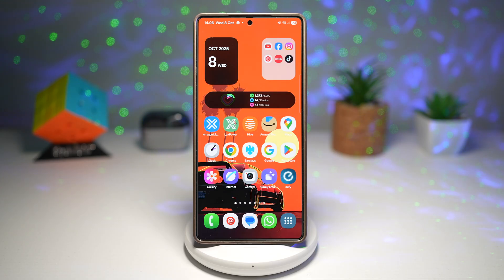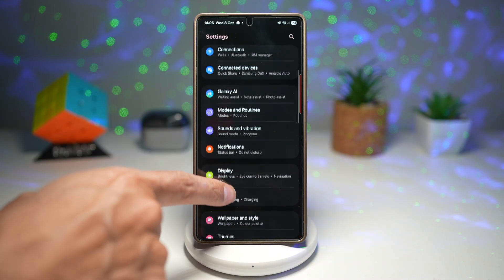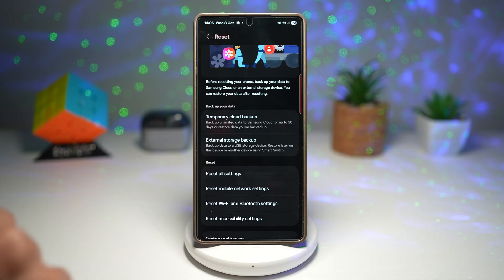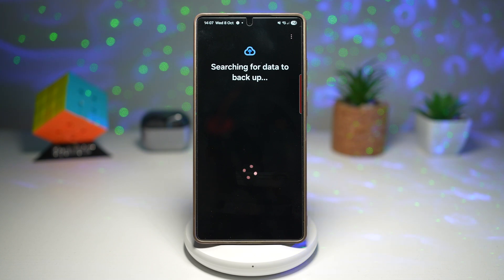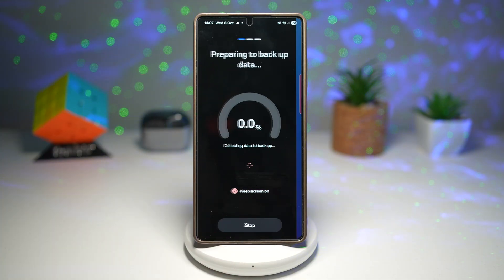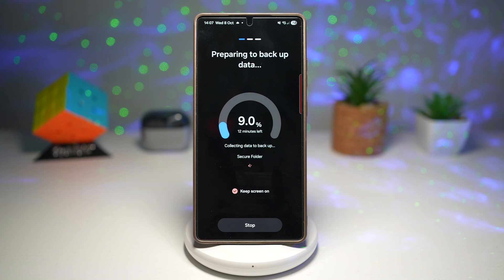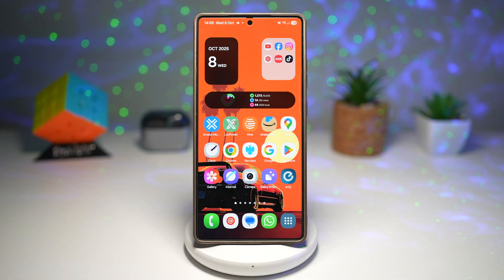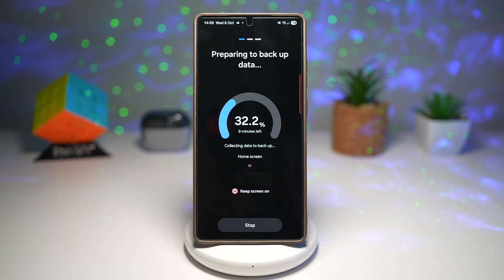How to Backup Your Samsung Galaxy Free with Cloud Backup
00:00 Intro
00:10 Like or no Like
00:20 How to Backup Your Samsung Galaxy Free with Cloud Backup